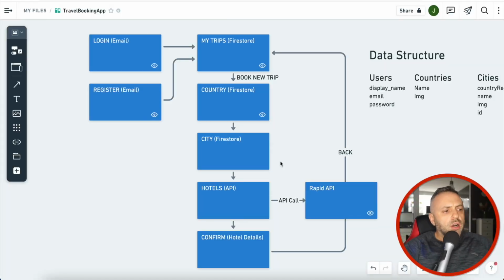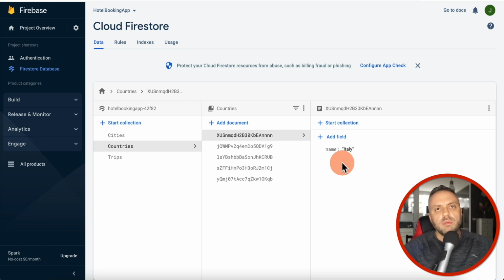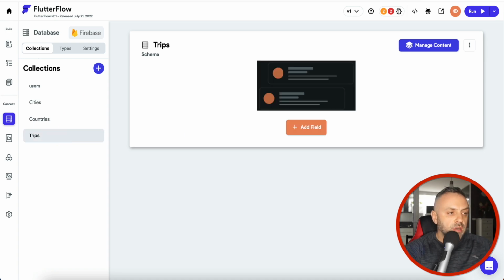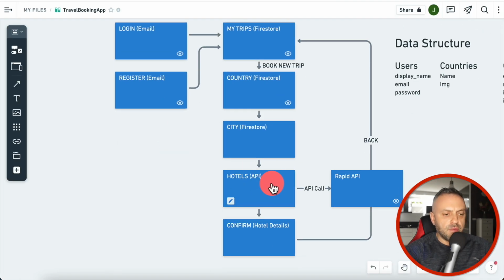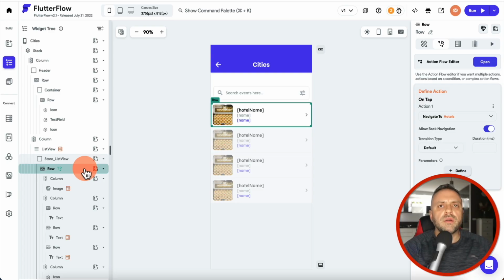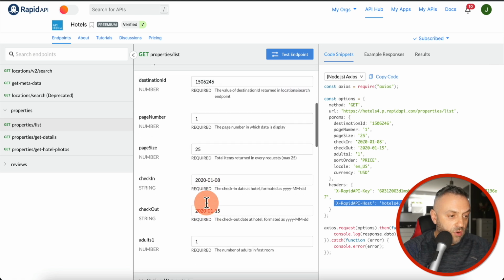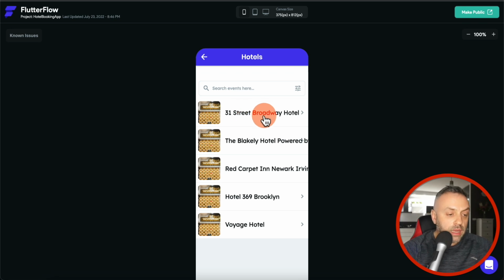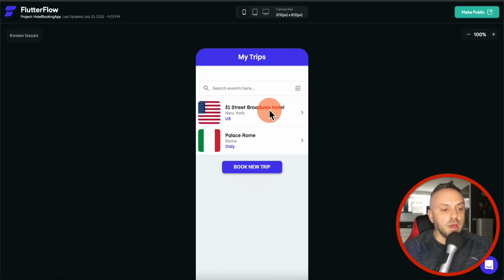Build a Hotel Booking Travel App with FlutterFlow! (FULL TUTORIAL)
More training videos 👇👇👇 (scroll down)